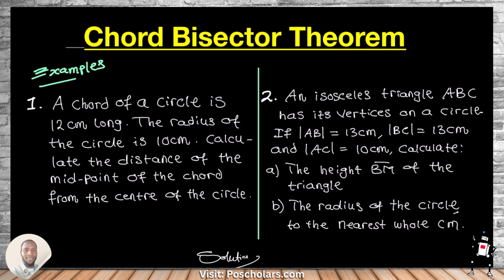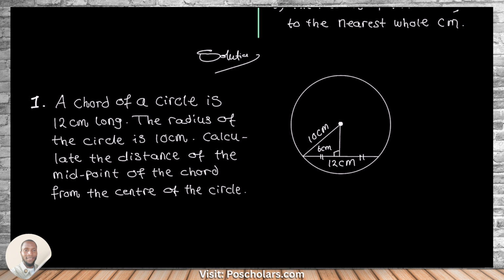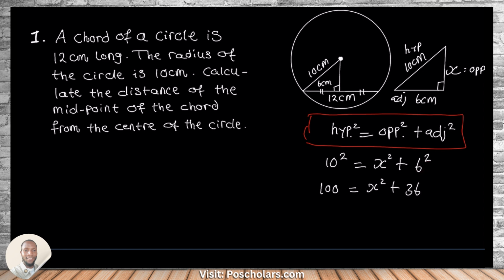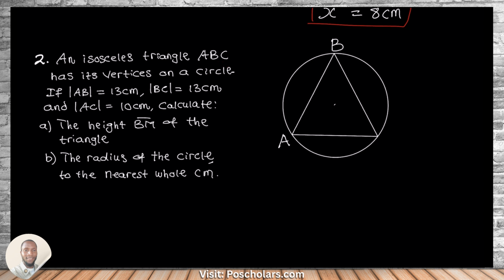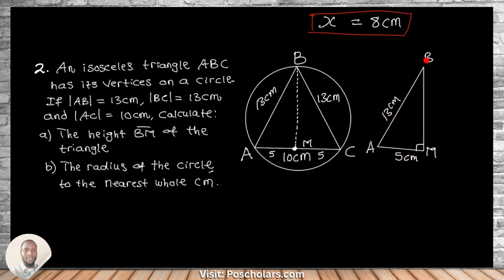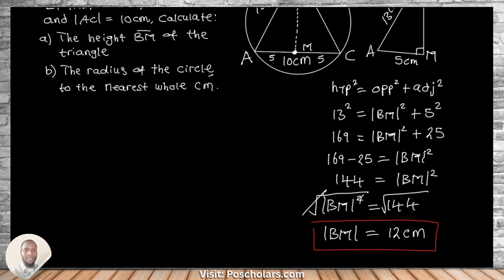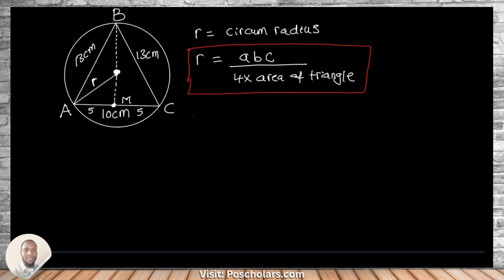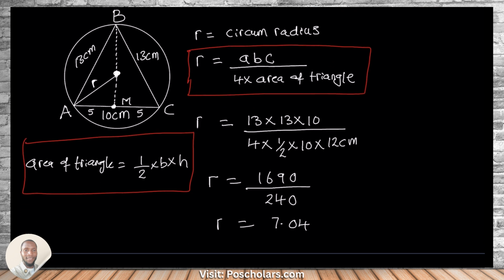Solving Problems with the Chord Bisector Theorem | Circle Geometry & Pythagoras (WAEC, JAMB)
What does Pythagoras' Theorem have to do with Circle Geometry? 🤔 A LOT! Especially when you're solving problems with the powerful Chord Bisector Theorem.

In this problem-solving tutorial, we tackle a classic WAEC & JAMB question involving chords, radii, and distances. I'll show you how this one simple circle theorem unlocks a hidden right-angled triangle, making complex-looking problems incredibly easy to solve using Pythagoras' Theorem.

This is the kind of question that frequently appears in exams, and after this video, you'll know exactly how to solve it.

It’s a simple 3-step attack:
1.  SPOT the line from the center that cuts the chord in half.
2.  DRAW in the radius to form a perfect right-angled triangle.
3.  SOLVE for any missing side using Pythagoras.

🔥 In this video, you will master:

- A crystal-clear explanation of the Chord Bisector Theorem (and its link to 90°).
- How to always spot the hidden **right-angled triangle** in these problems.
- Applying Pythagoras' Theorem to find the radius, the length of the chord, or the distance from the center.
- A full, detailed solution to a common WAEC/JAMB exam question from start to finish.

This is a key theorem for the circle geometry section of your WAEC, NECO, GCE, and JAMB exams.

QUICK QUESTION: In these problems, which side of the triangle is ALWAYS the hypotenuse? Let me know your answer in the COMMENTS! 👇